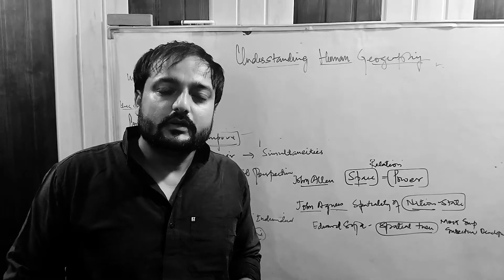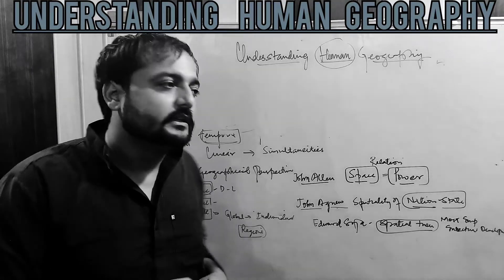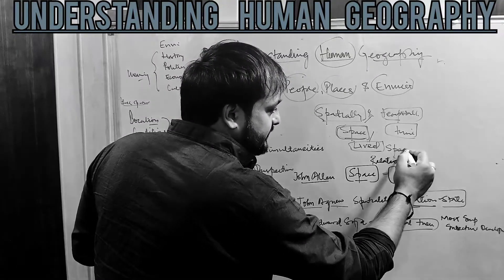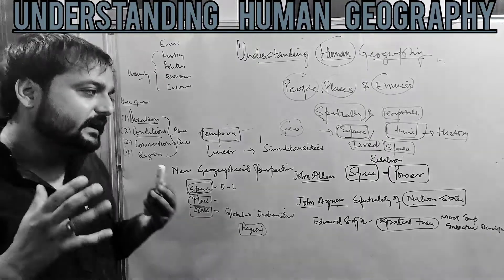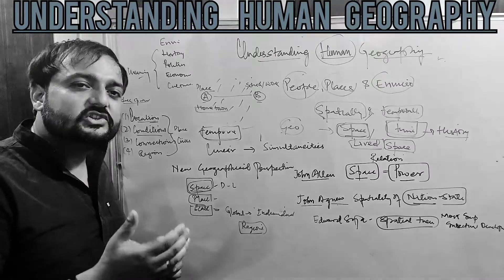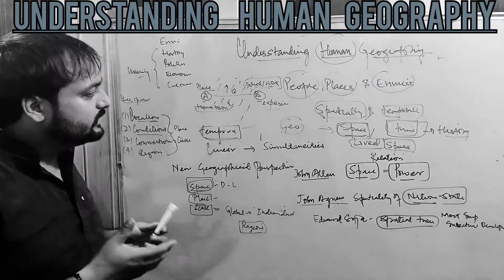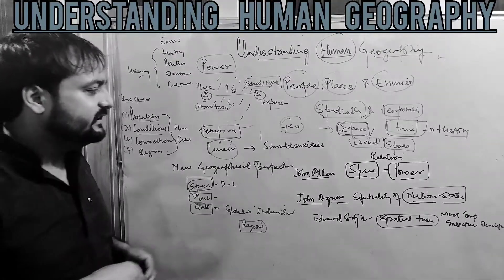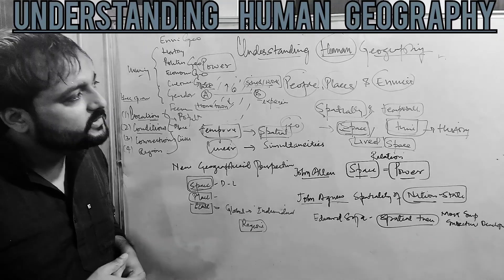Understanding Critical Human Geographies.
In this lecture an attempt has been made to understand the human geography through the notion of place and space. The subfields of human geography will be discussed further in upcoming videos separately.